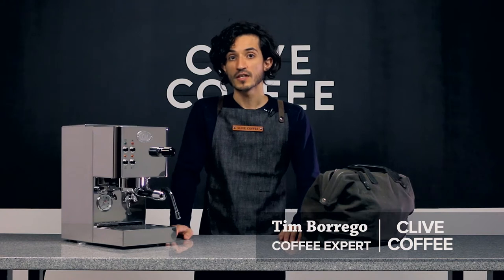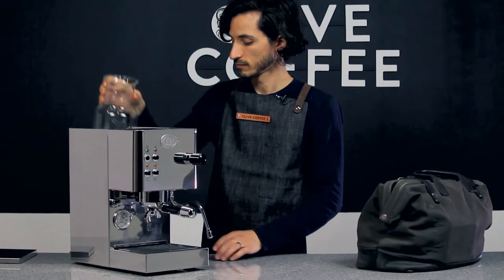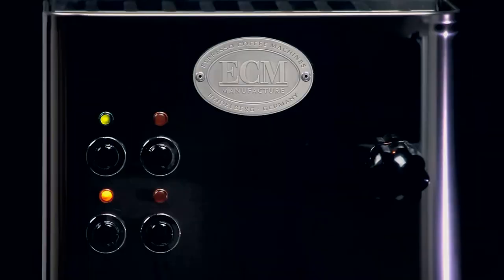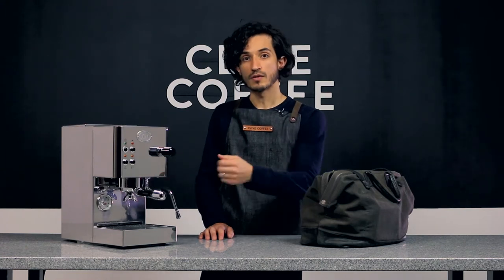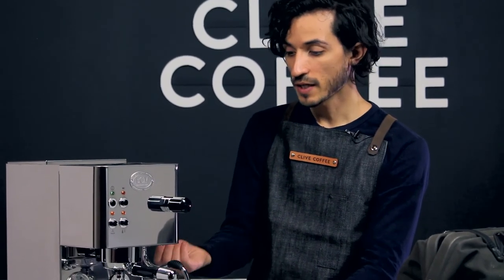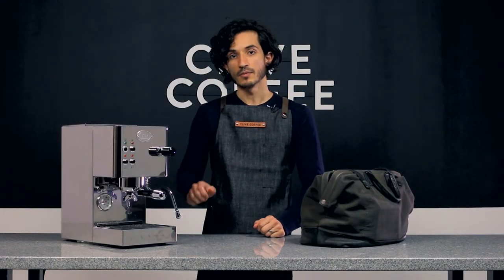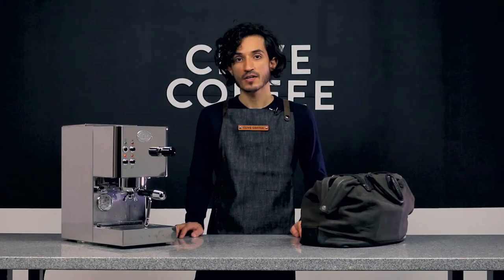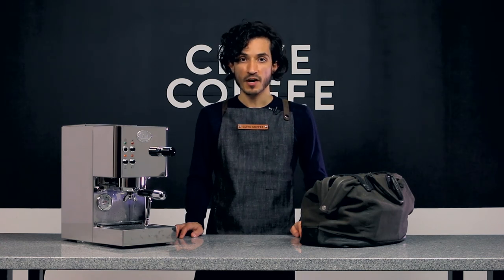ECM Casa V | Tech Tips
Join Tim as he gives an overview of the top five tech tips for using your ECM Casa V espresso machine.

These tips include why your machine's water pressure would suddenly drop, how to properly read your displays, some quick tricks for pulling the best shots without a PID, Diagnosing common water leaking problems, and an explanation as to why you should never leave your machine in steam mode unless you are actively steaming.